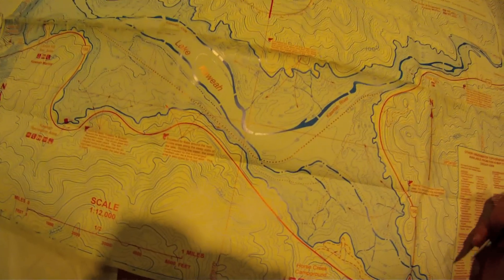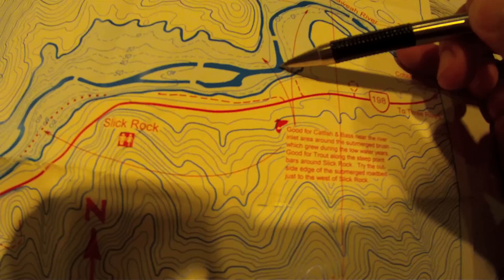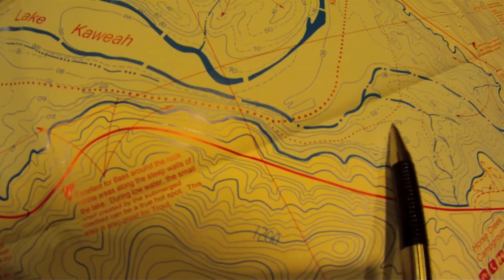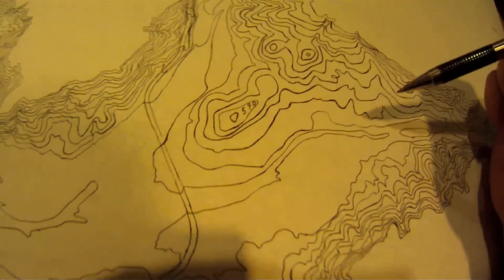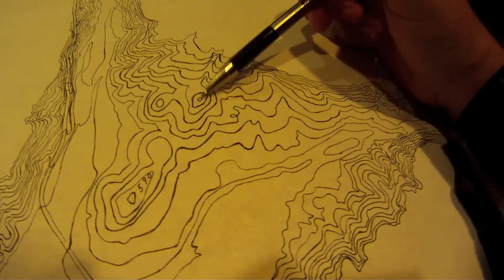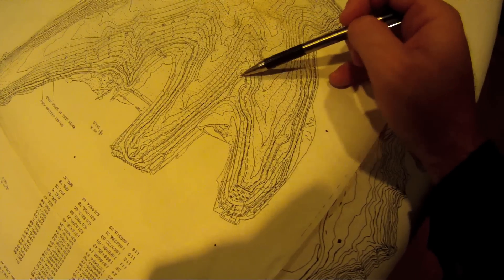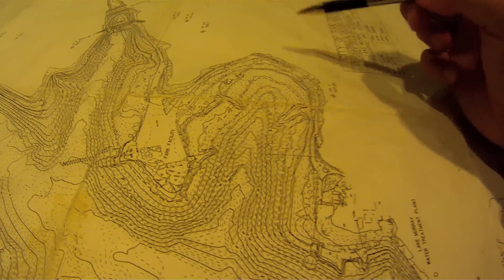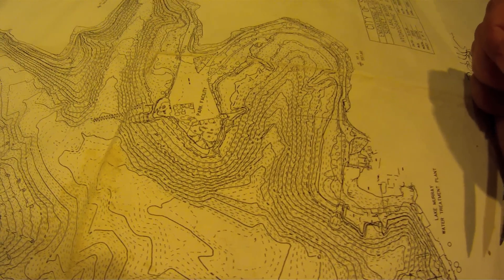Tactical Topo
Tactical Topo Final